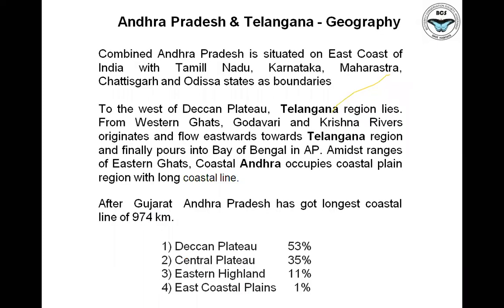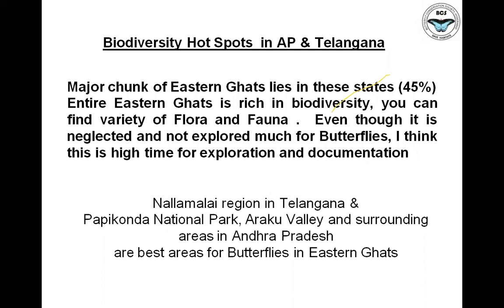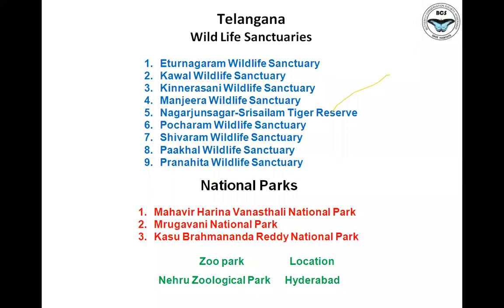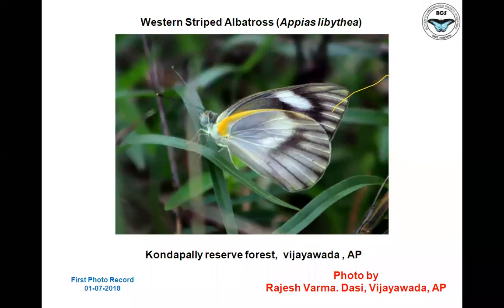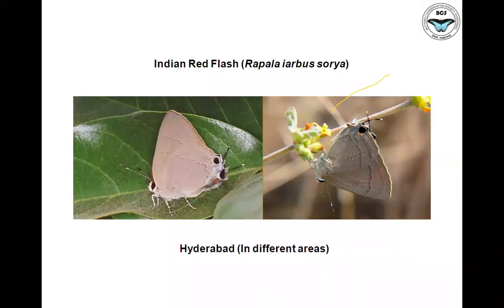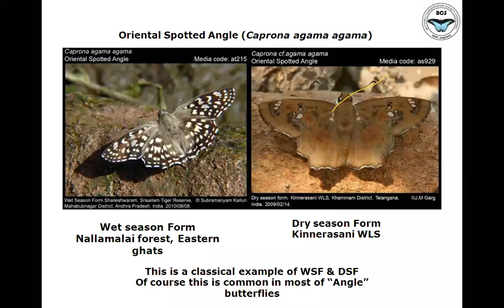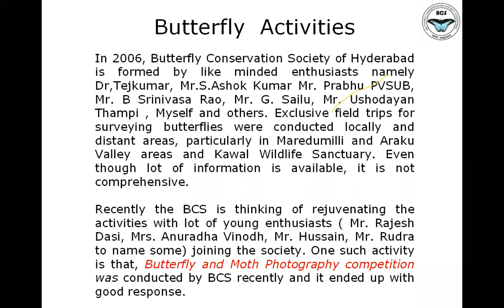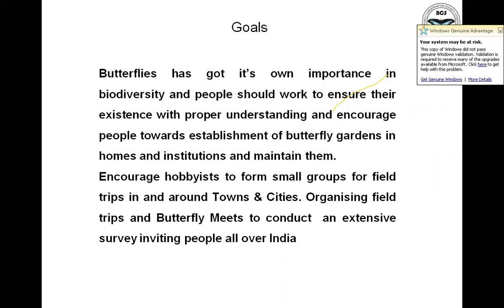Butterflies of Andhra Pradesh & Telangana (An Overview) - Mr. Subramanyam Kalluri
Mr. Subramanyam Kalluri is a retired scientist from Department of Atomic Energy in 2009. Nature photography has been his main hobby since 1980 along with other nature related hobbies. His interest in Butterflies grew and deepened in 2005 after forming Butterfly Conservatory Society (BCS), Hyderabad along with like minded people. Since then, he has been participating in all the programs related to butterfly conservation.

Sir, has travelled across all the main forests in Andhra and Telangana in his early days and has vast experience and knowledge on Butterflies.